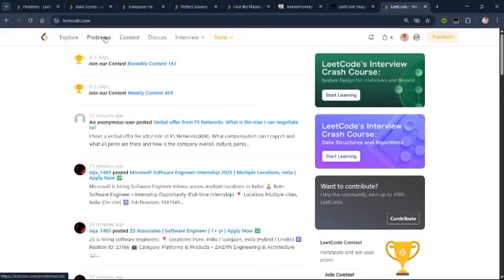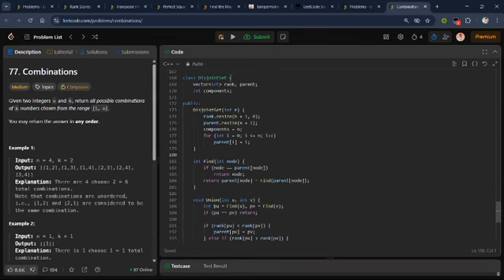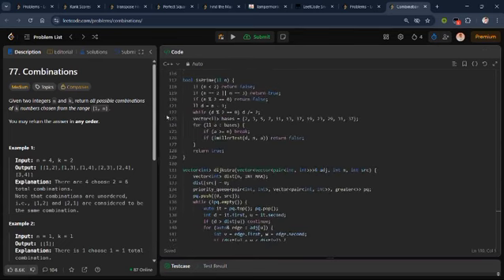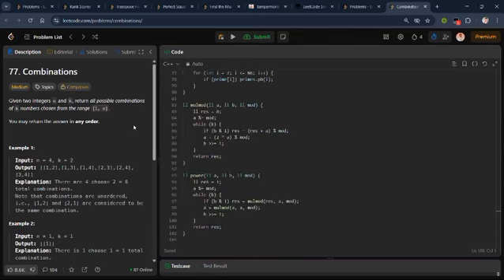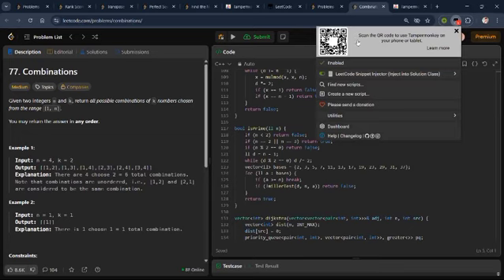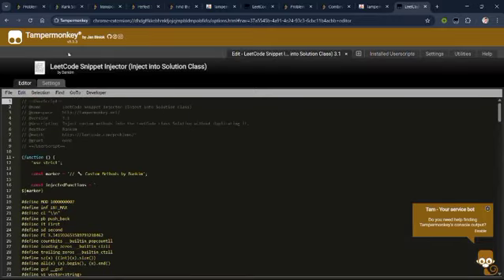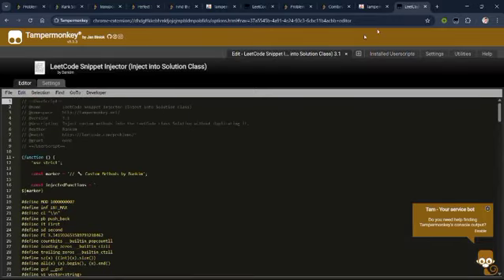LeetCode Solution Writing Shortener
Now open any LeetCode problem in C++ and enjoy your pre-injected code boilerplate!

🎓 **Created By**: Bankim Chandra Das
🎓 Currently pursuing MCA from MNNIT Allahabad
👨‍💻 Solved 600+ LeetCode problems

💬 Have any doubts or suggestions? Drop them in the comments!